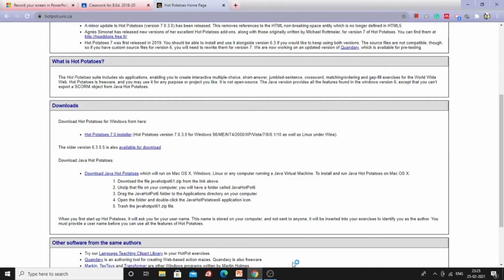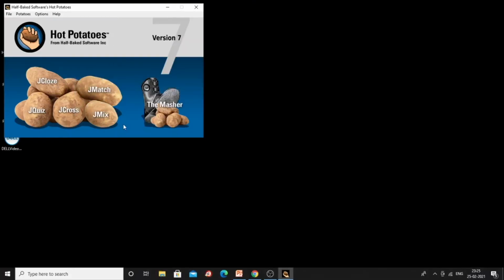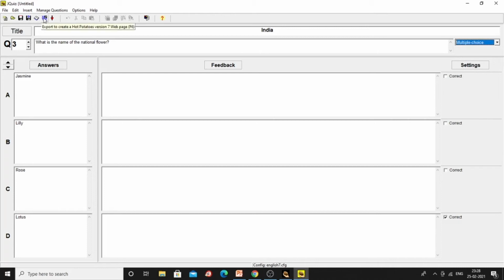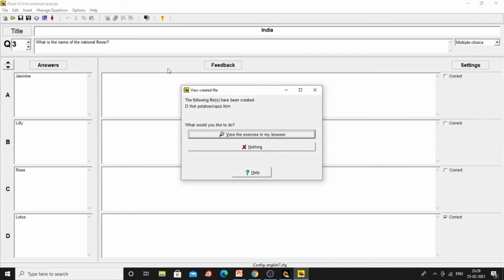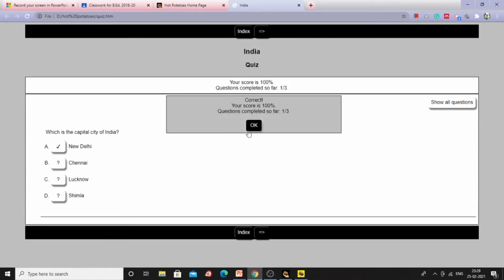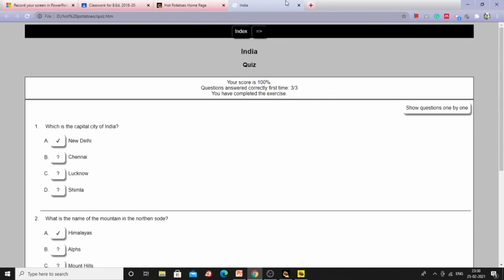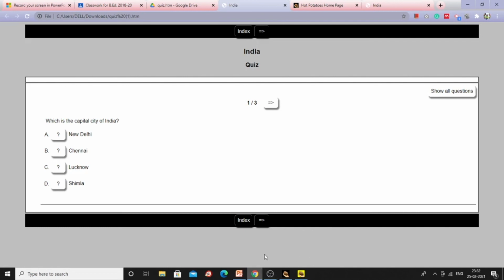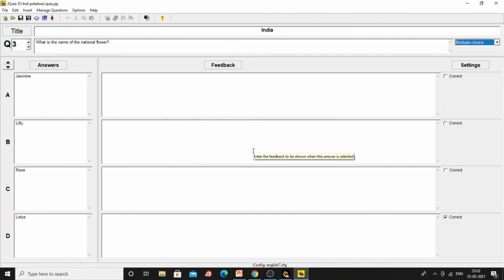W14 73 Hotpotatos how to download & Jquiz